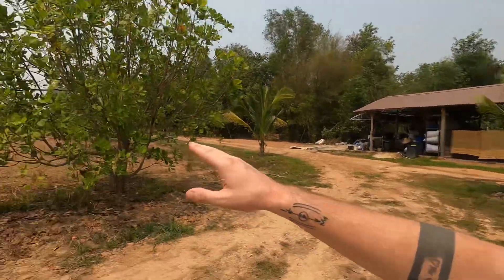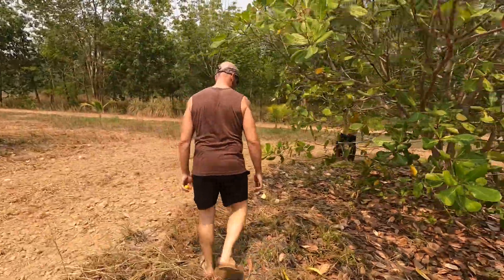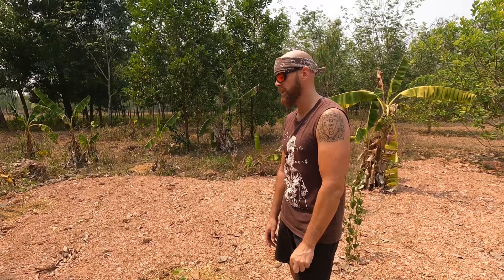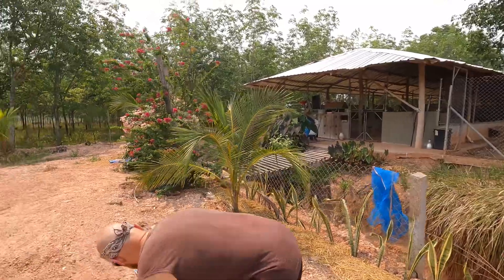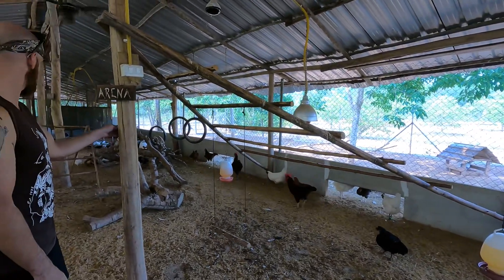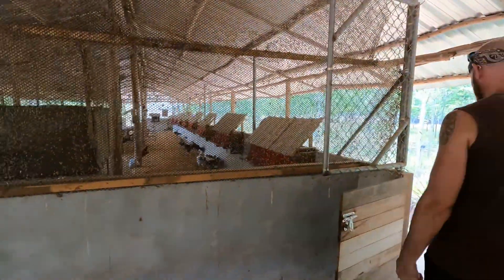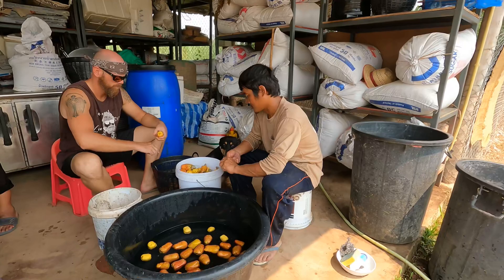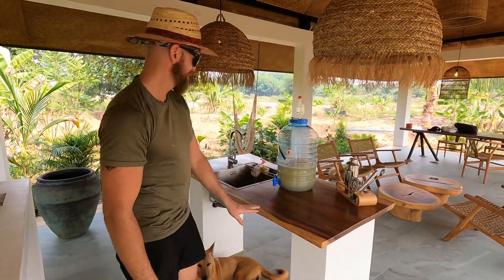Exploring The Farm Som Sanook | Happy Village | Thailand